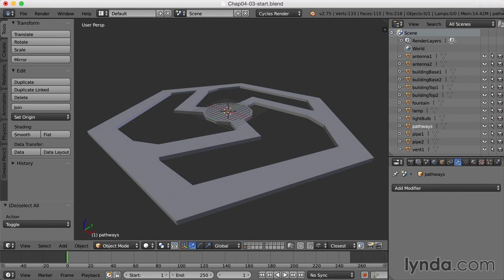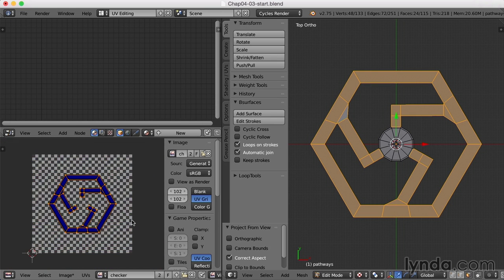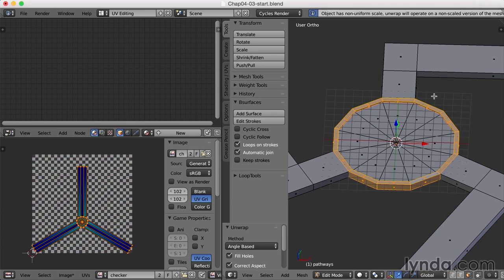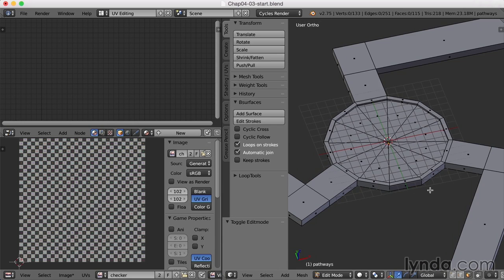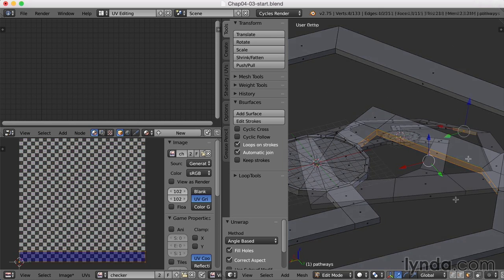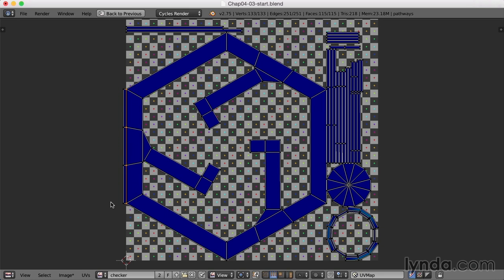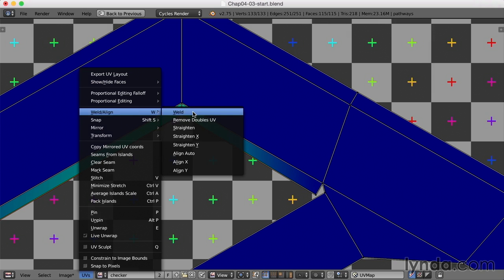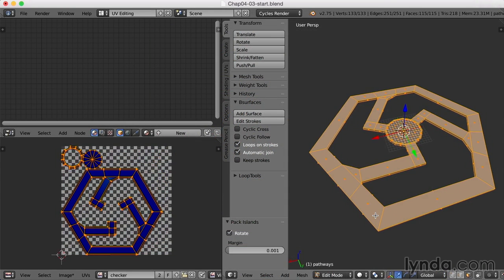017 UV mapping the walkways